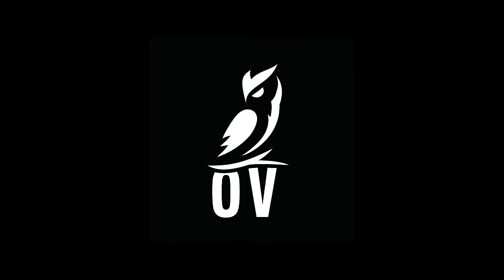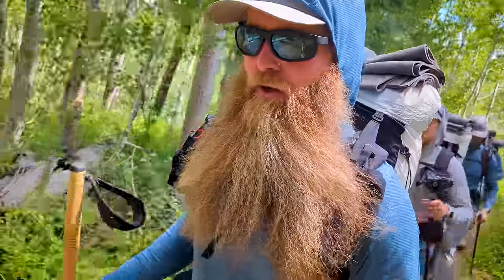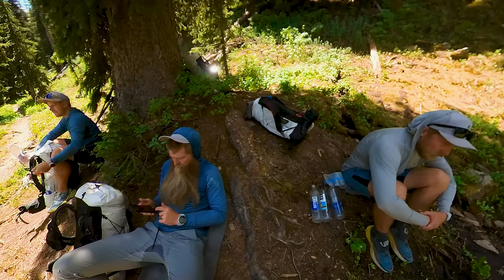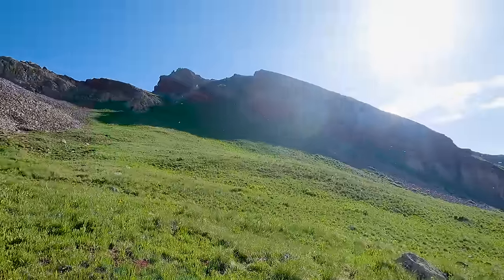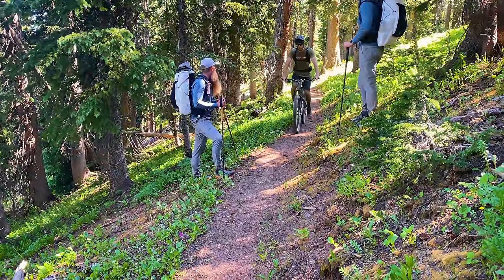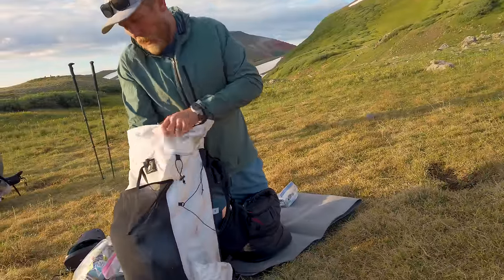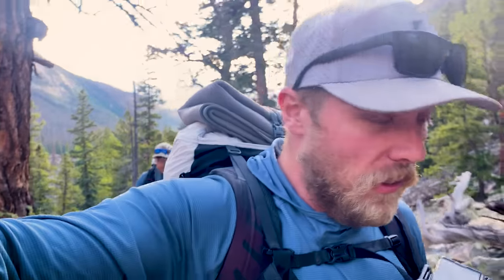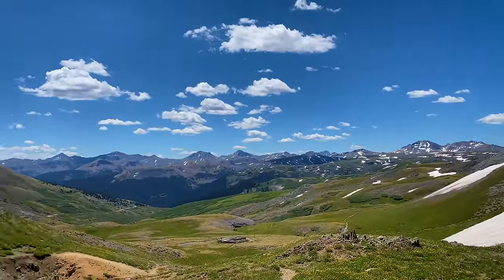Hiking 100 Miles Above The Clouds | Colorado Trail Film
This 100+ mile trek takes us through the stunning San Juan Mountains of Colorado, offering crystal clear lakes, lush forests, and awe-inspiring vistas. Our journey starts from the southern trailhead, as we make our way northeast, taking on steep ascents, rocky terrain, and the heat of the summer.

During this unforgettable backpacking trip, we encounter a diverse range of wildlife, including deer, axolotls, and fellow backpackers. We hike around some of the famous 14ers, and witness some of the prettiest country we've ever seen.

Throughout this documentary, you'll see prototype backpacking gear we were testing, created by Outdoor Vitals.

Join us as we tackle the first 100 miles of the famous Colorado Trail, pushing ourselves to our limits and experiencing the incredible beauty of this awe-inspiring mountain range.

00:00 Teaser
00:17 The Million Dollar Highway
02:25 Silverton & Durango
04:00 Day 1 - Starting the Trail
13:34 Day 2 - The Biggest Pack We've Ever Seen
24:33 Day 3 - Swimming In The High Country
42:50 Day 4 - The "Grand Canyon" Of The Colorado Trail
53:49 Day 5 - To Stony Pass & Hitching A Ride To Silverton